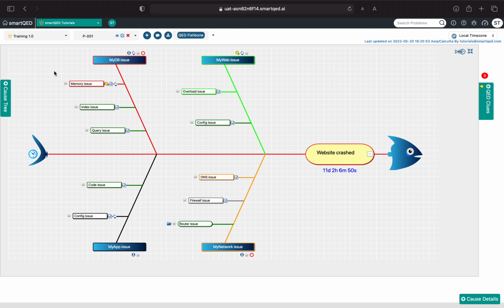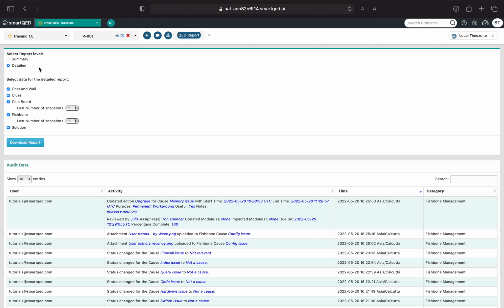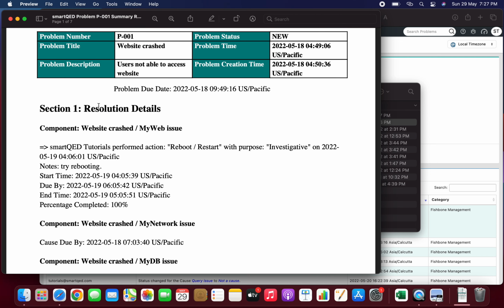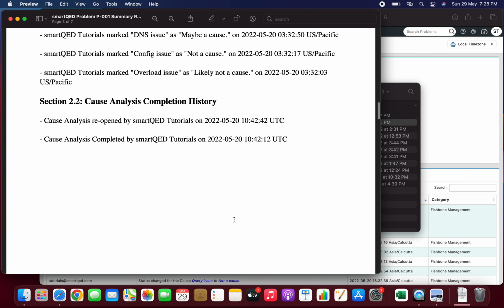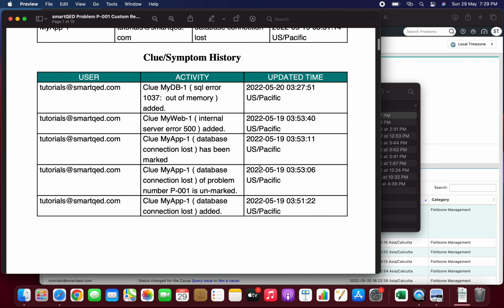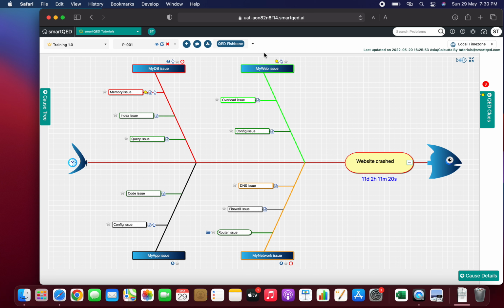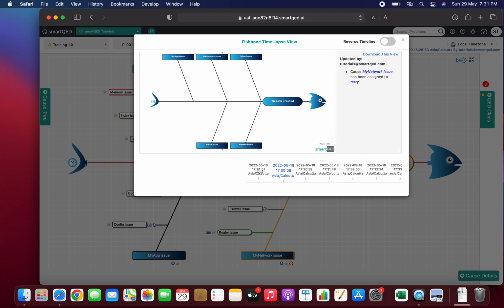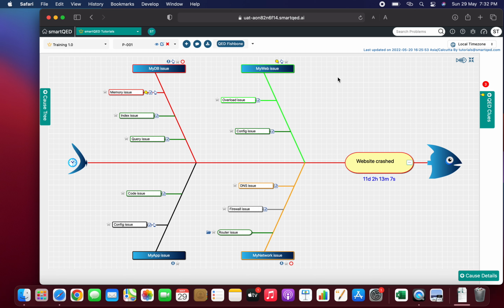Tutorial #8. smartQED Reports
In this video we show how to easily generate Incident Summary Reports in smartQED that are succint and appropriate for executives and stakeholders.   They can be generated during or after the incident analysis.  Detailed reports with more information related to the incident are also supported.